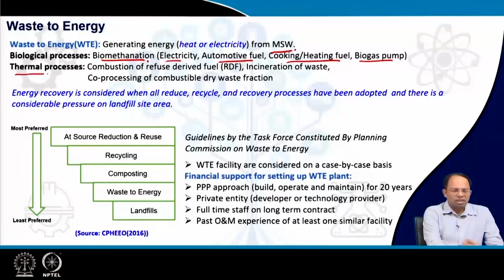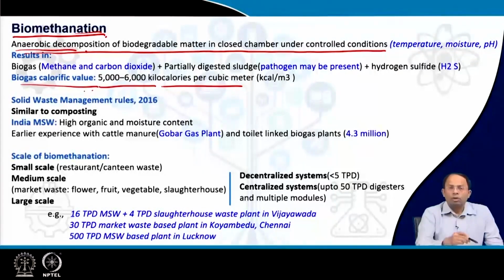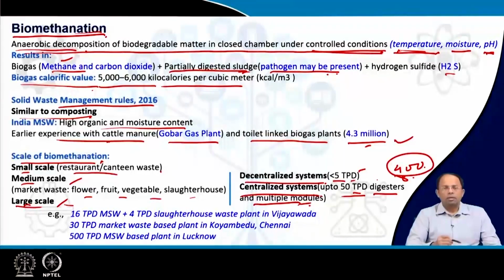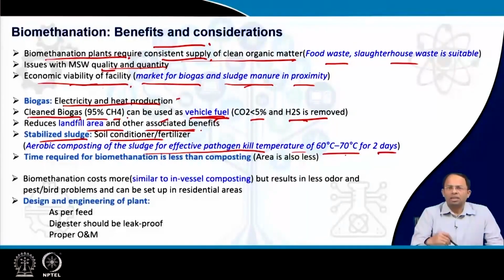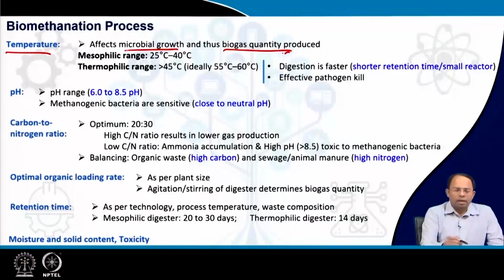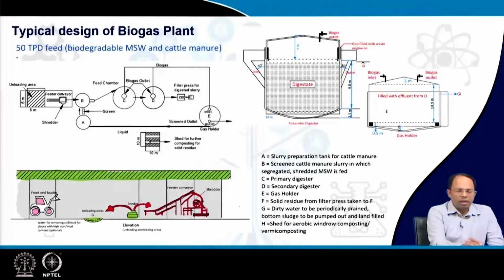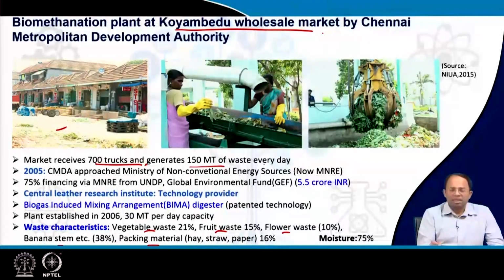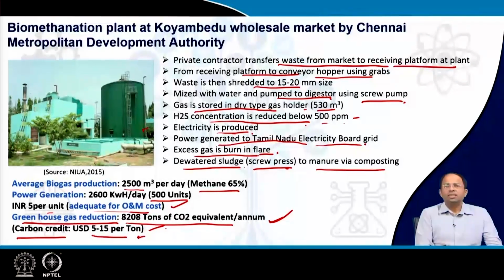Lecture 36: Waste to Energy Part I: Biomethanation